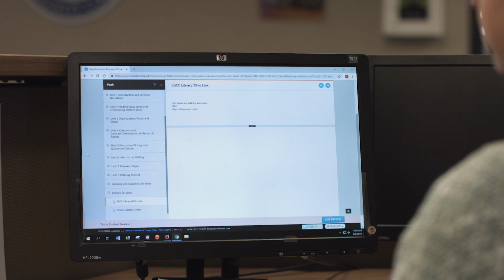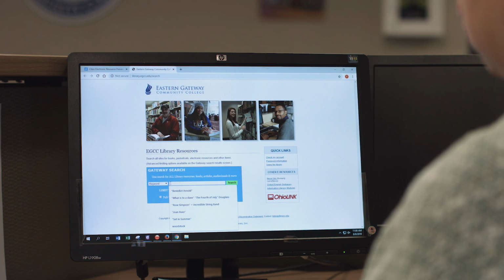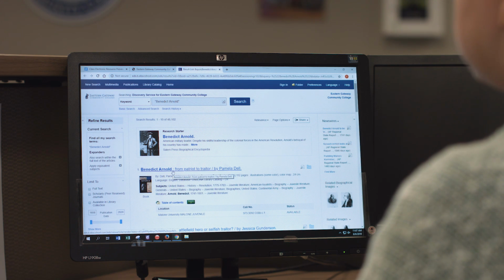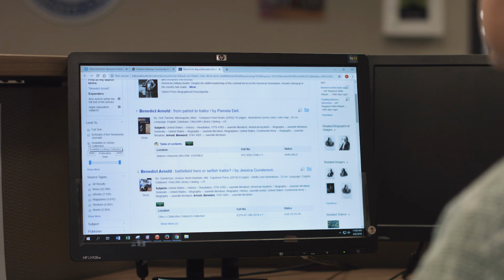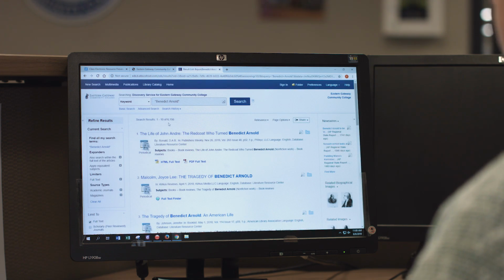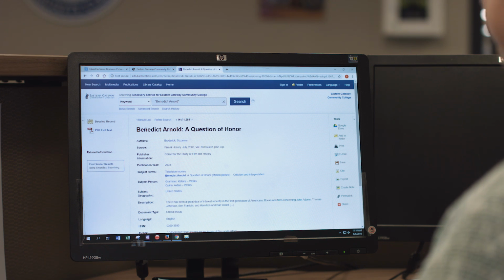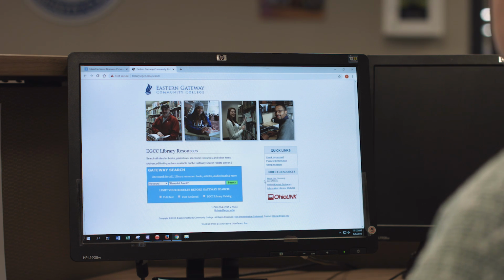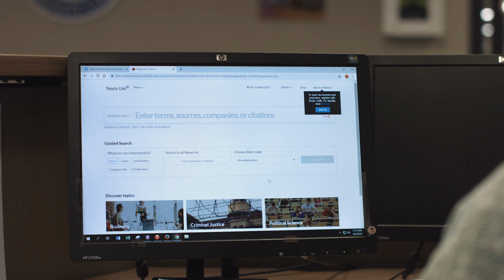Using Library Resources Online - Tutorial